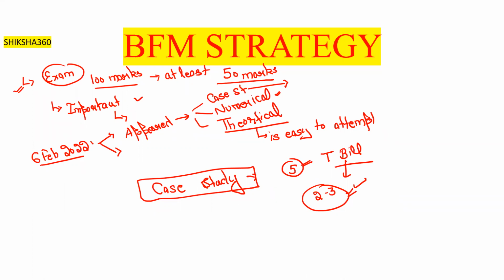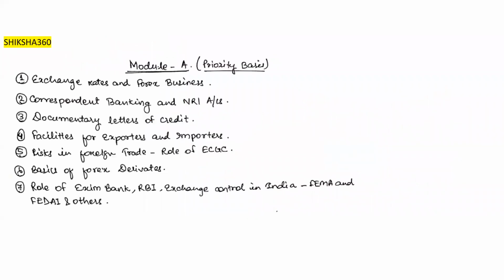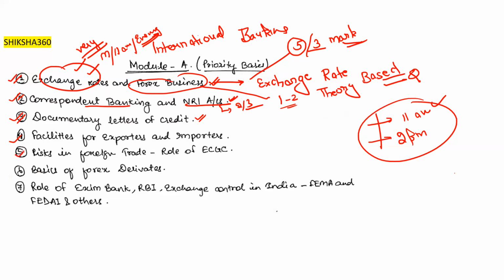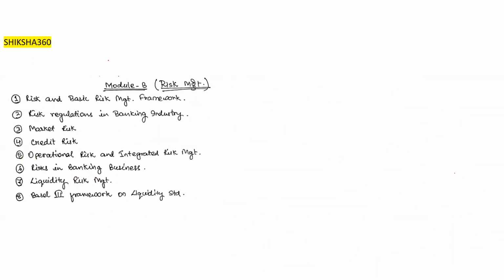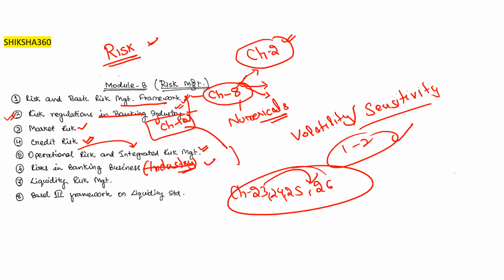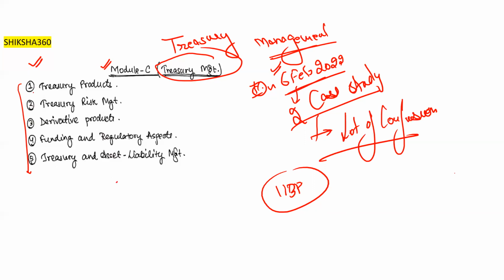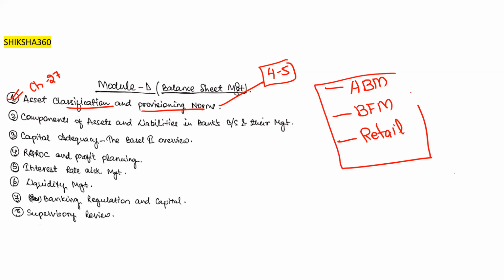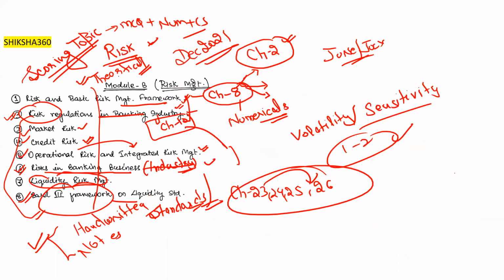BFM STRATEGY || CAIIB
In this session we discuss how we cover the syllabus module wise and chapter wise